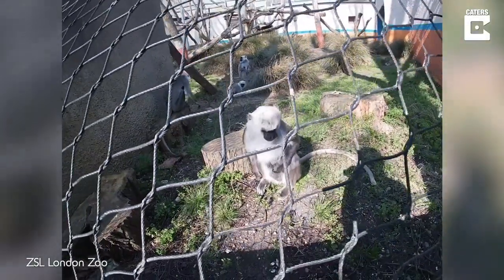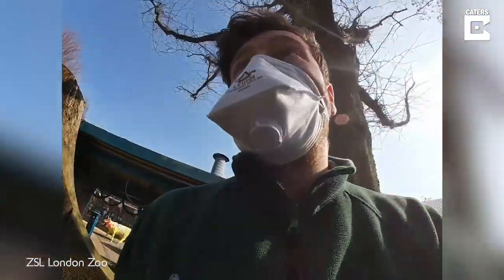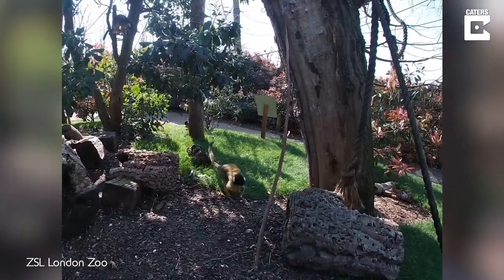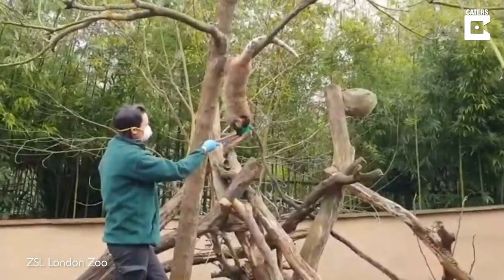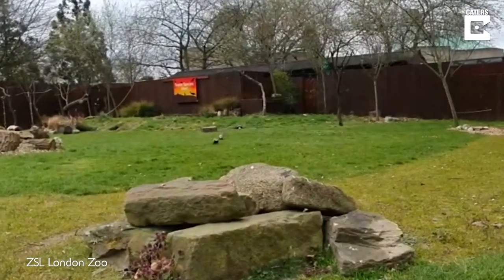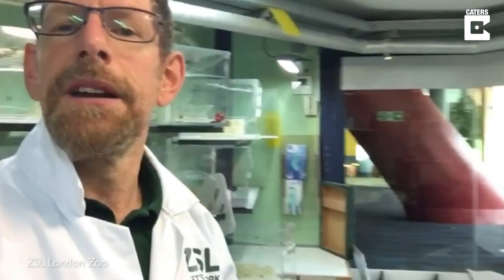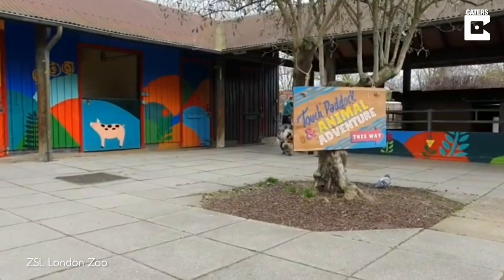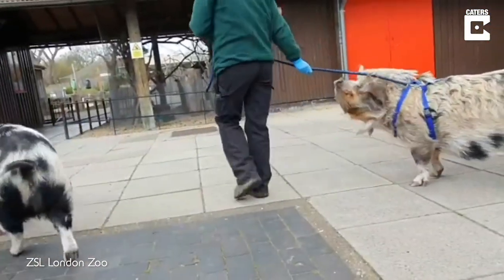Zookeepers Take Care Of Animals During Lockdown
ID: 3360350

MANDATORY ONSCREEN CREDIT - ZLS London Zoo

Footage filmed inside a locked-down zoo shows keepers still working hard to take care of animals during the COVID-19 quarantine.

The ZLS London Zoo is the world’s oldest scientific zoo, which has been open to the public since 1847 and sadly had to close on Saturday 21 March for the first time since World War II.

However, workers inside the zoo are still busy taking care of and playing with its residents, as shown in a heart-warming video filmed on March 28.

The behind-the-scenes footage, recorded by ZLS keepers David Waite, Dave Clarke and Jessica Courtney-Jones, show the workers taking giant kunekune pigs on their daily walk, giving tiny squirrel monkeys their breakfast and enjoying playtime with mischievous meerkats.